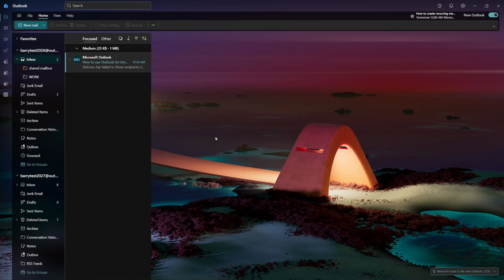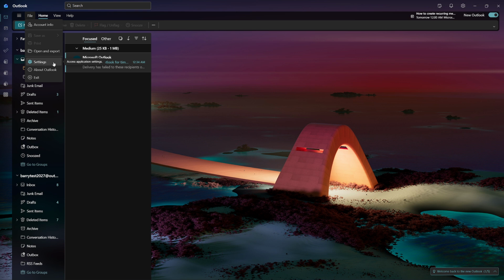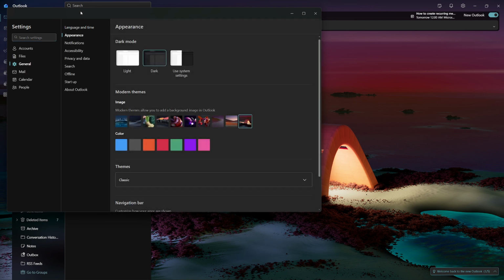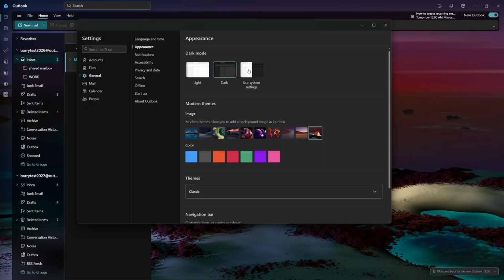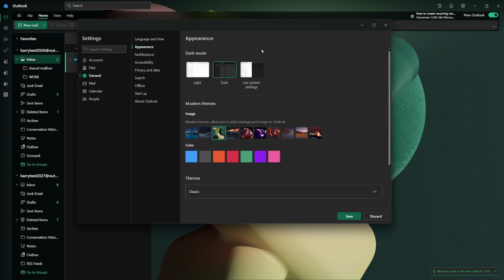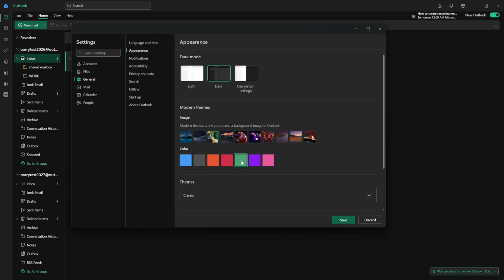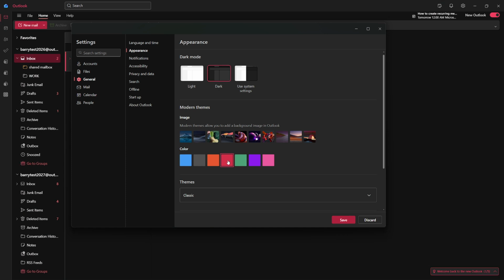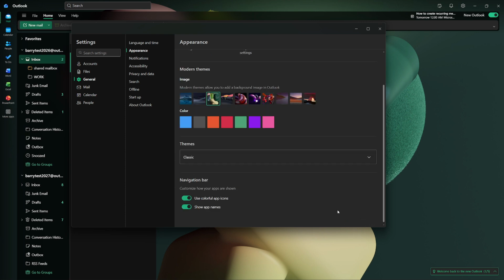How to personalize Outlook experience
In this video We will show you How to personalize Outlook experience.